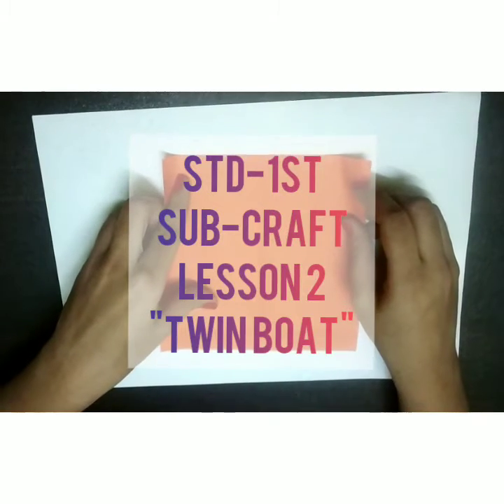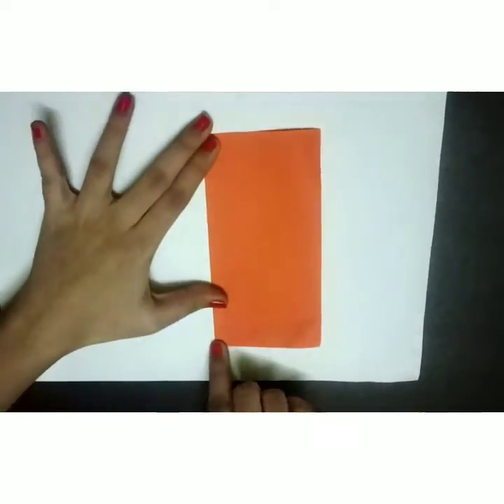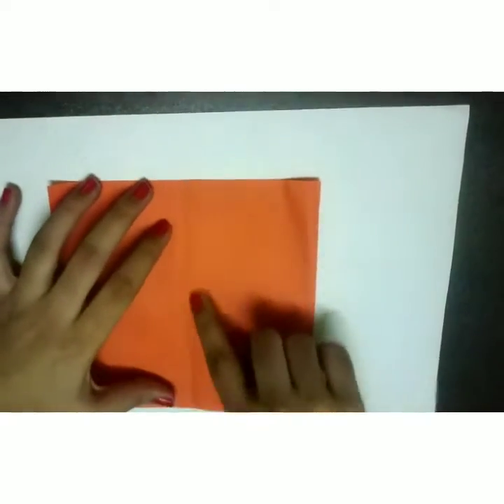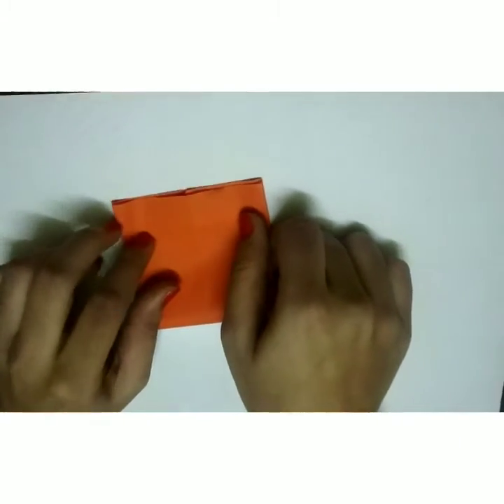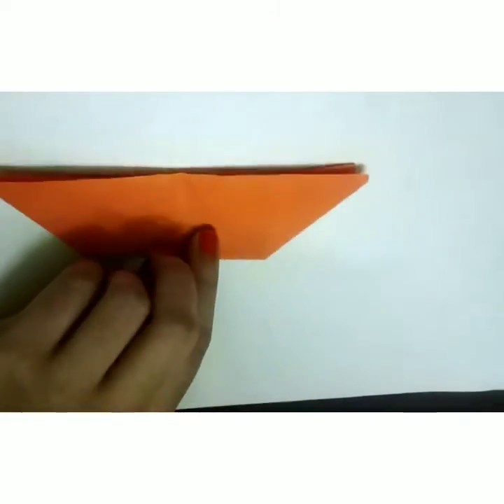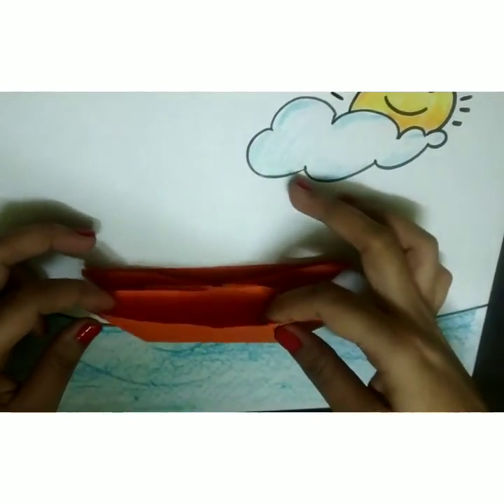Twin boat (craft topic) |origami |paper craft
hi childrens,
this is craft topic twin boat , all the procedure is shown in video ,plz go through it.